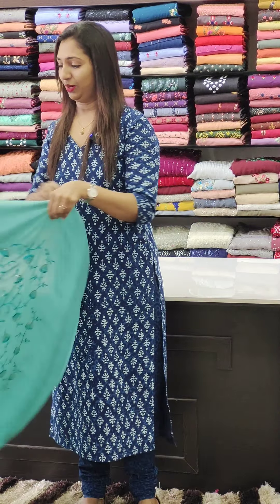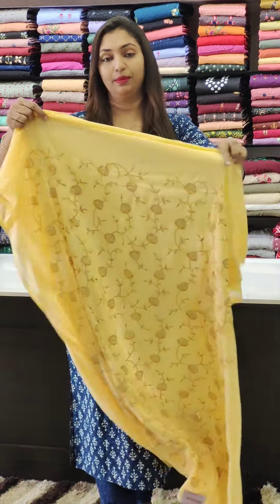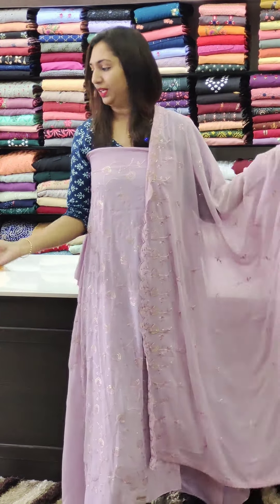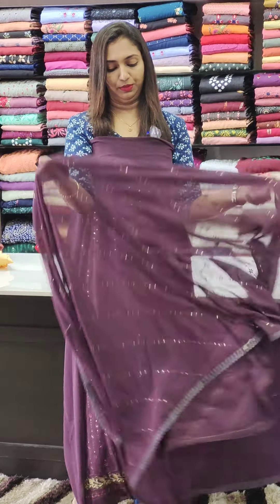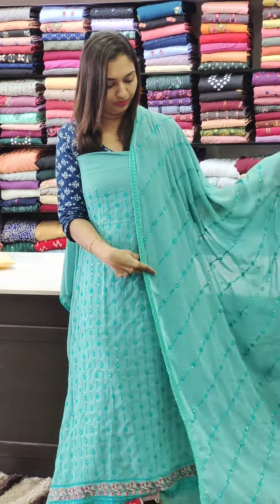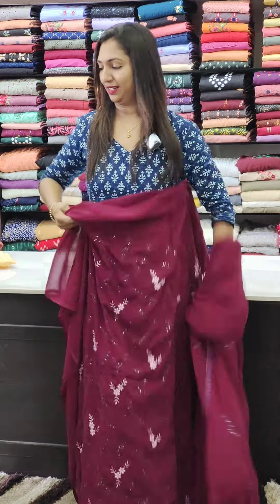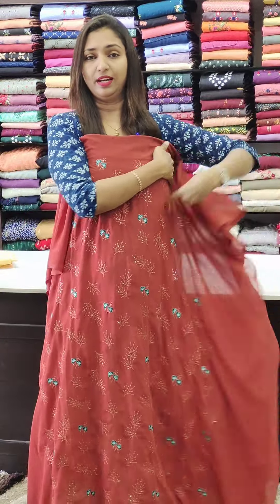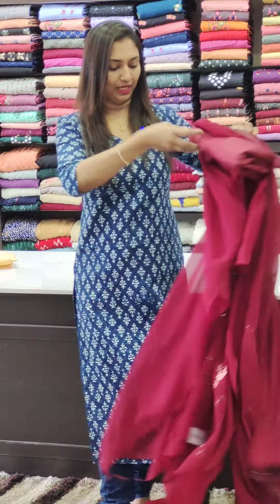GEORGETTE SETS // DIWALI OFFER // OFFER SALE || 𝐕𝐈𝐃𝐄𝐎#1877 || 𝐆𝐋𝐈𝐓𝐙𝐈𝐍𝐃𝐈𝐀 FASHIONS